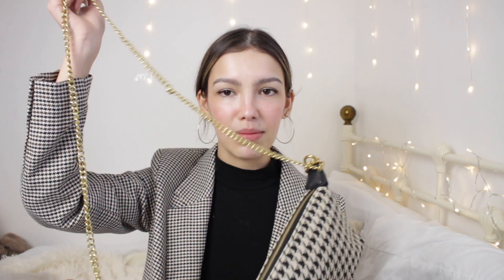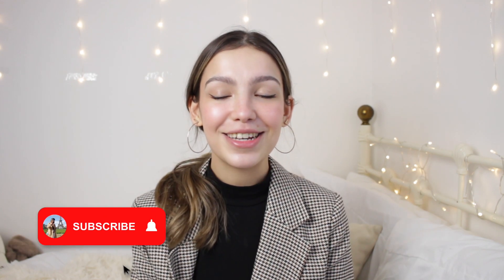SHEIN Bag haul Pt 3 | Designer Bag Dupes for less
Add me on Snapchat! @sherlottholmes

FAQS? 🤔